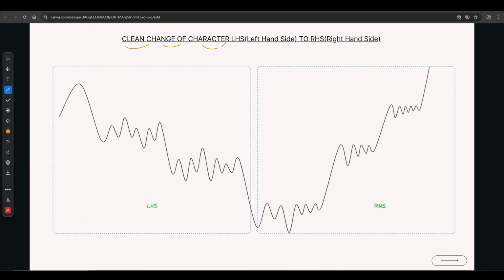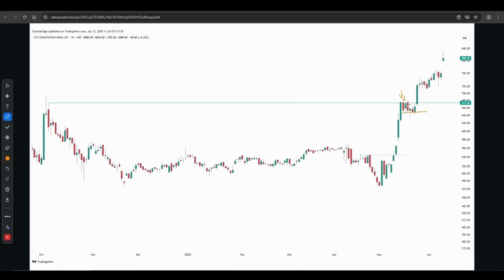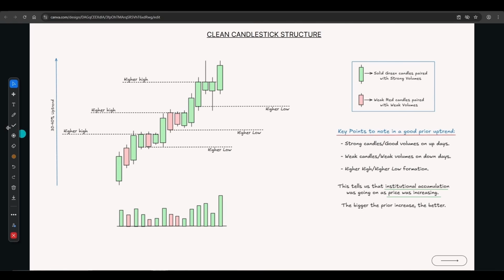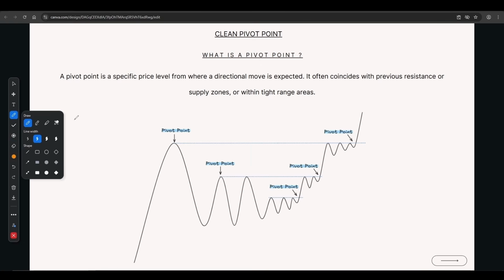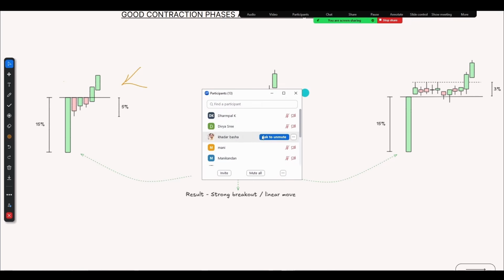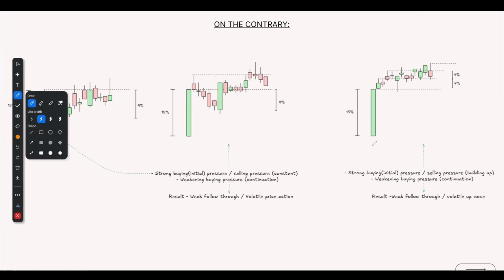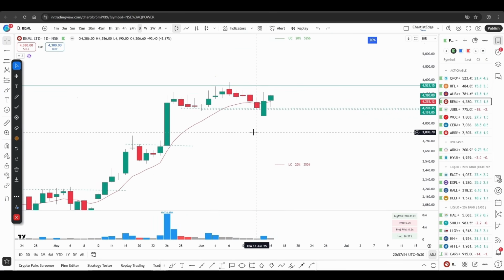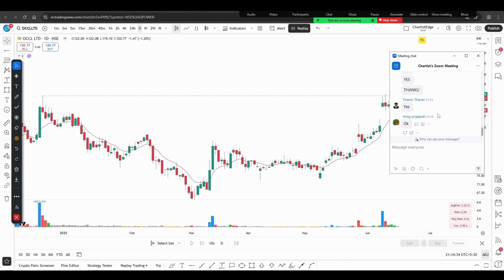How to Spot Good Setups to Trade ?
This video focuses on understanding the key characteristics of market leaders and identifying high-quality trading setups.

It is a recorded session that covers the essential concepts required to analyze how potential winning stocks behave in the market.

The content serves as an introduction to studying price action, particularly in fast-moving stocks and represents just one part of a broader approach to market analysis.